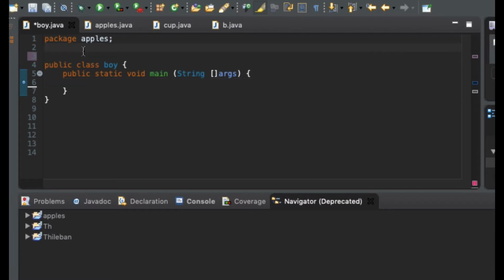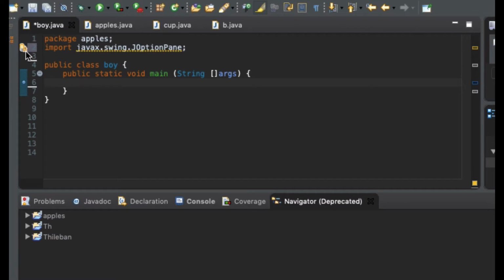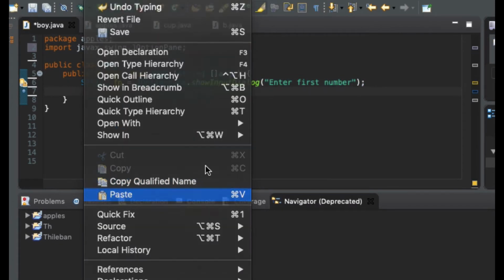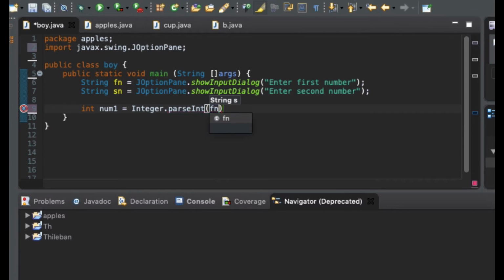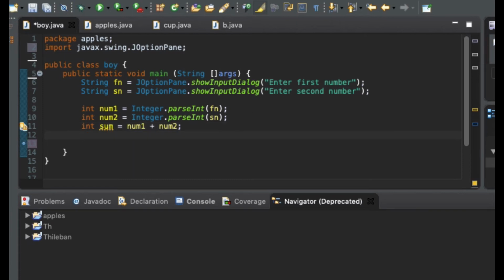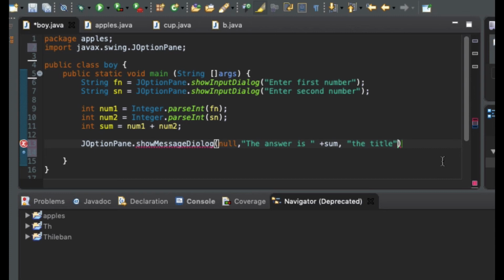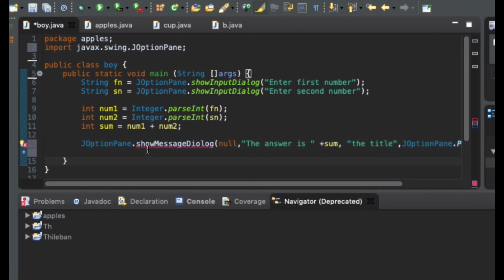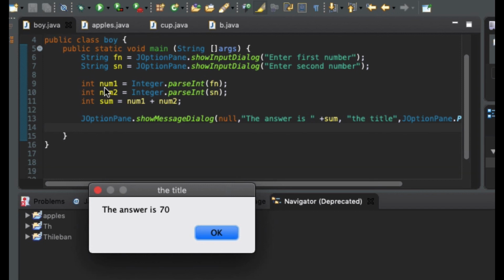Java Programming Tutorial - 50 - Graphical User Interface GUI